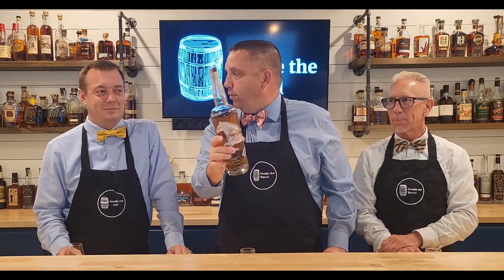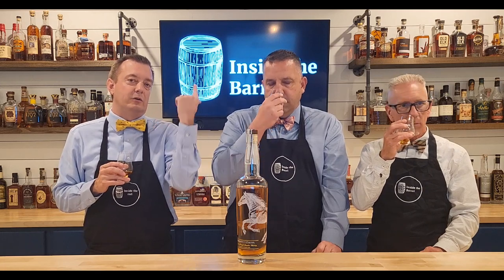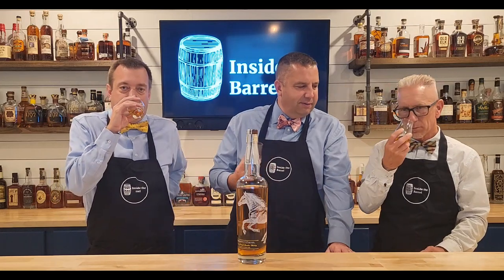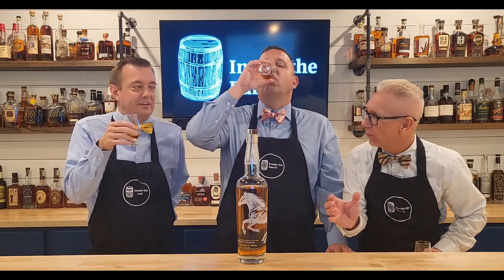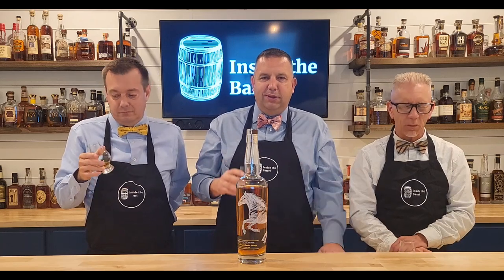Have you been to Total Wine lately??? Chestnut Farms Bourbon